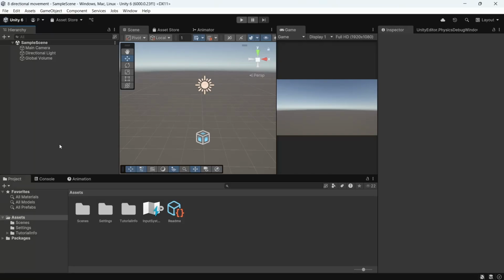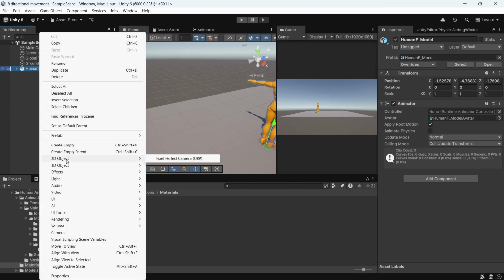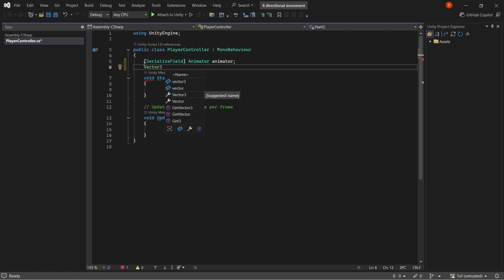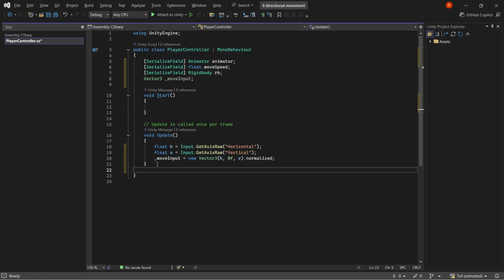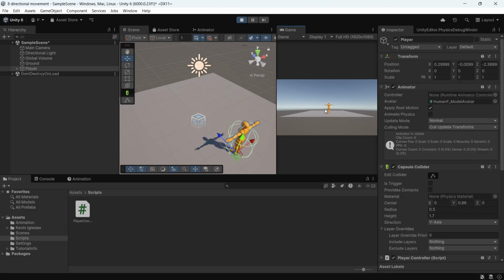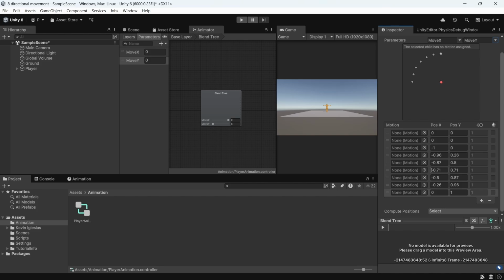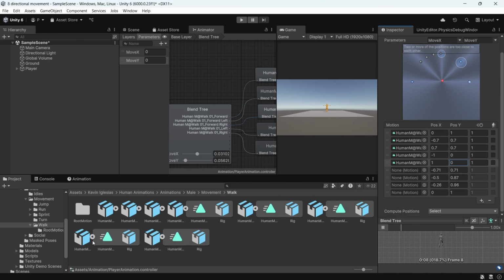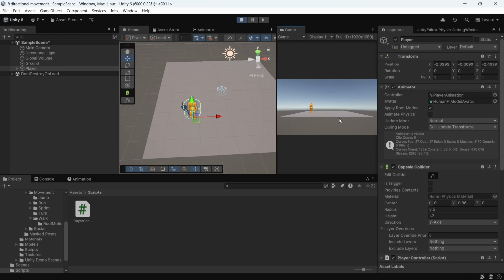How to make 8-Directional Player Movement in Unity3D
In this video We have made Simple 8-Directional Player Movement in Unity Engine using Animator and C#.